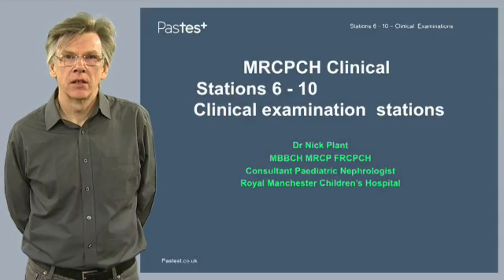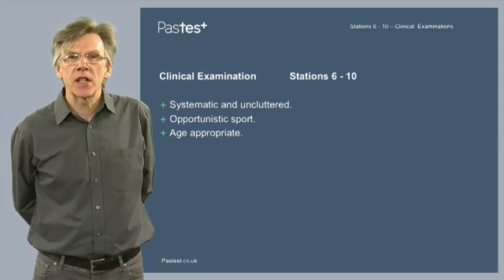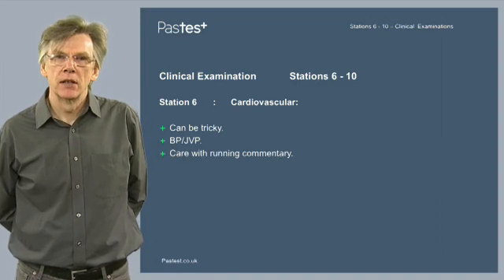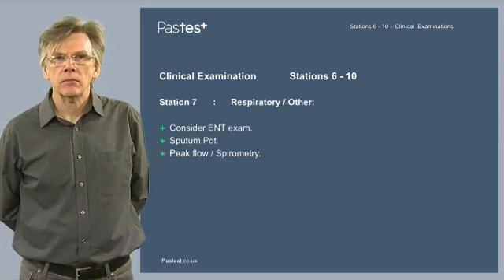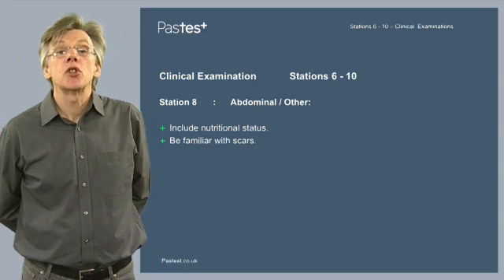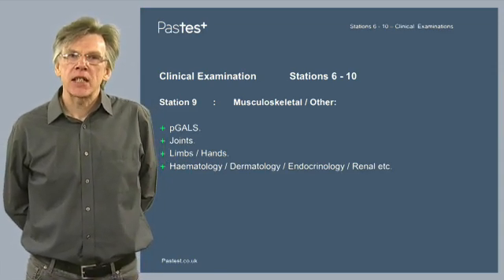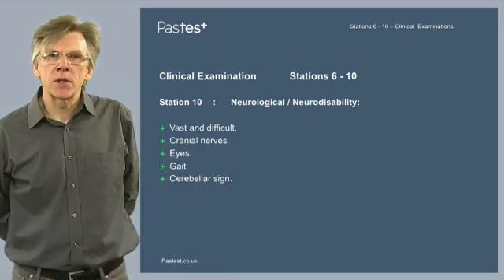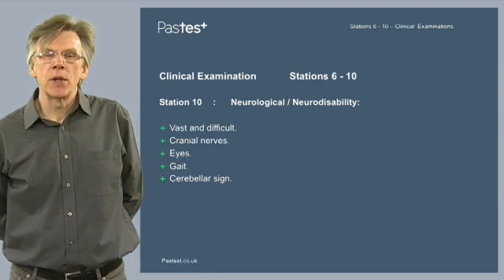MRCPCH Clinical Exam Technique - Stations 6-10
Dr Nick Plant, Consultant Paediatric Nephrologist at the Royal Manchester Children's Hospital, discusses exam techniques and tips for the MRCPCH Clinical examination stations 6-10.

This video is one of many found within over 140 videos on Pastest’s MRCPCH Clinical resource and is part of a series of exam technique videos for each station.